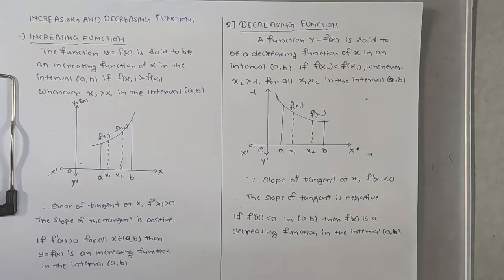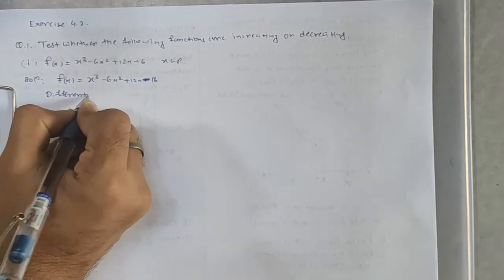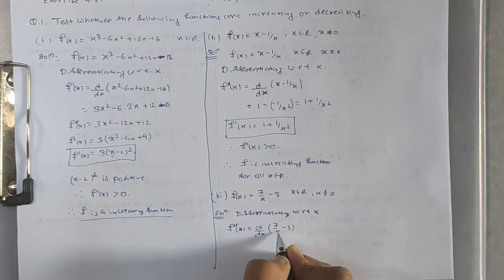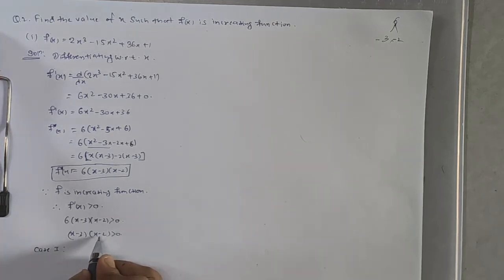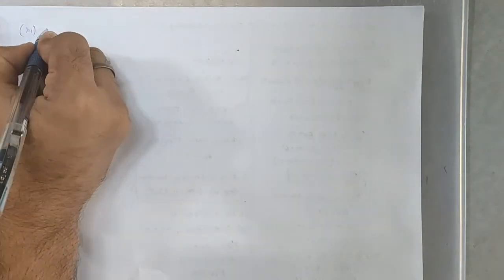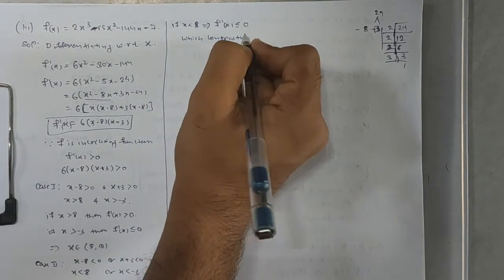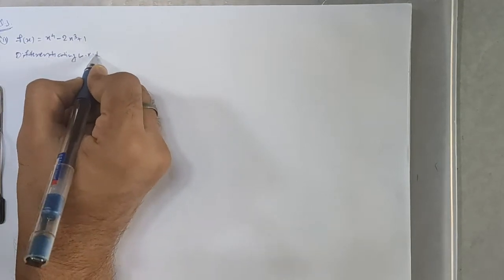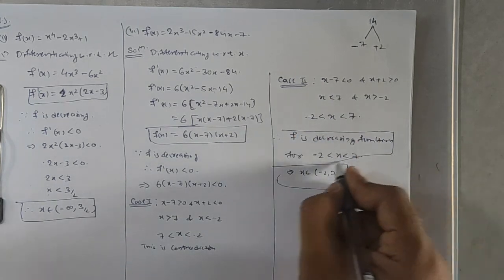CHAPTER 4 | APPLICATION OF DERIVATIVE | LECTURE 2 | INCREASING AND DECREASING FUNCTION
Exercise 4.2 | H.S.C Commerce  Mathematics Paper 1-2020 New syllabus